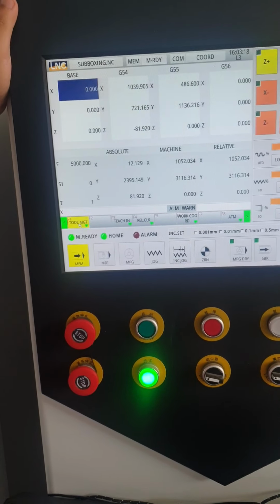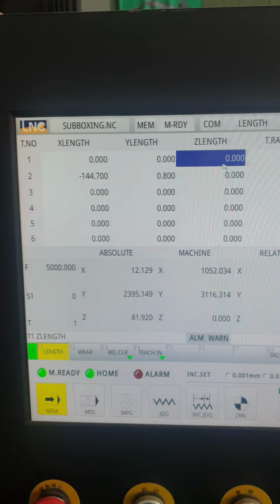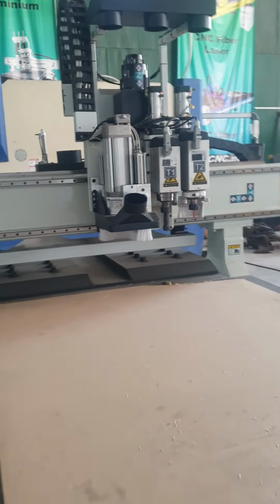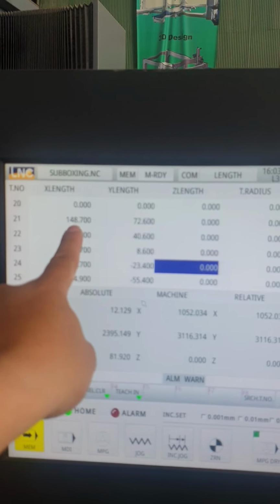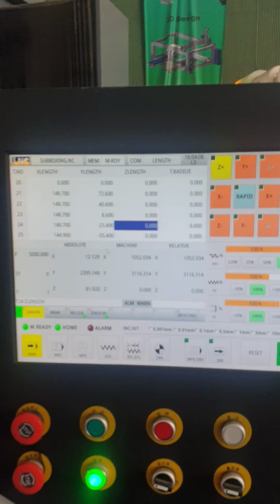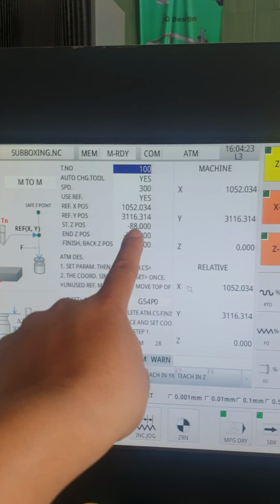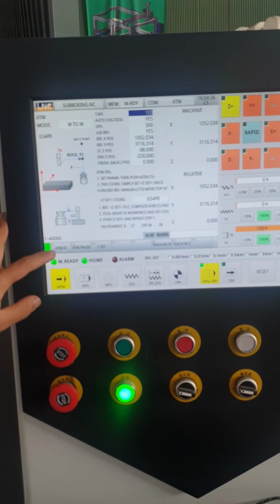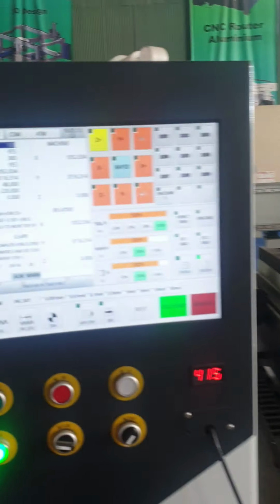5. Toolset Tool set for CNC router tool changer